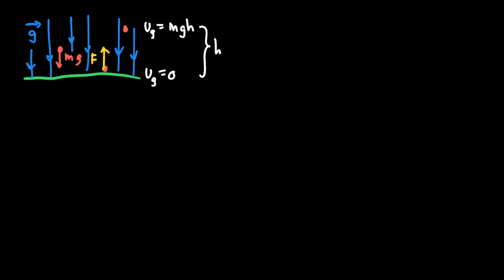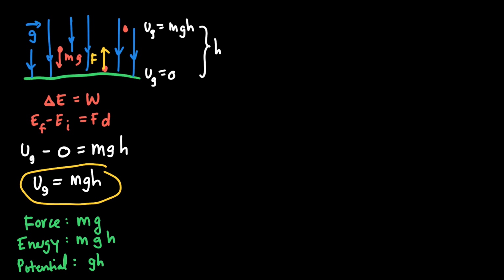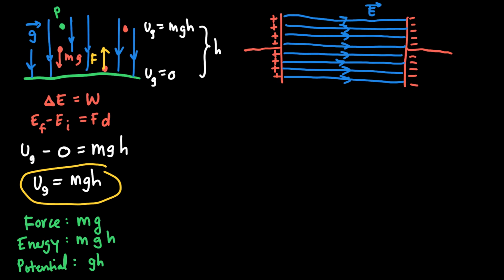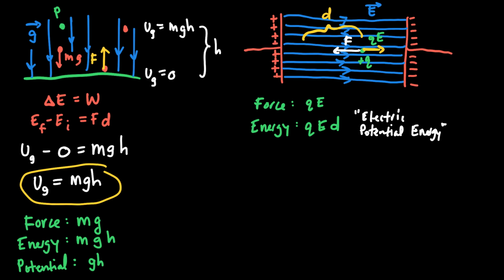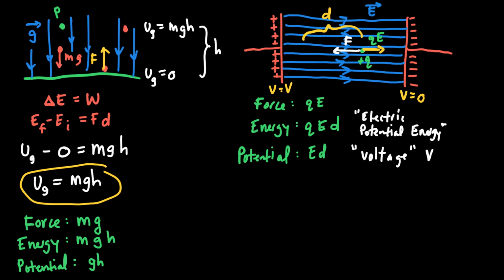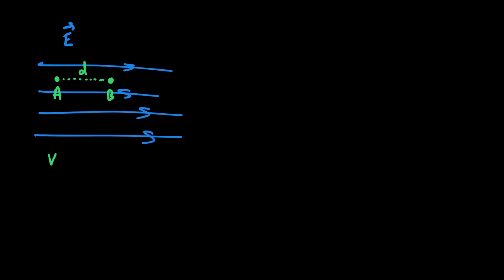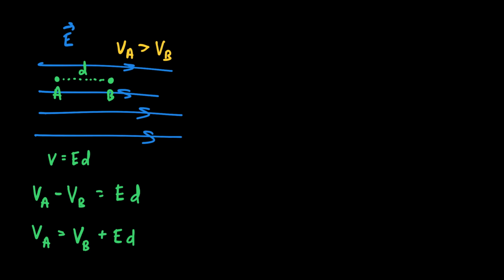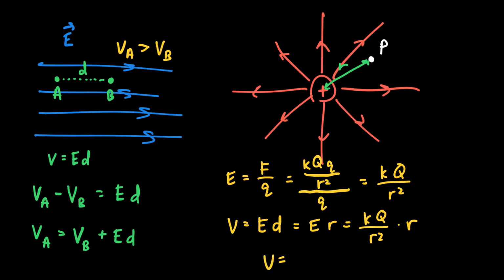Electric Potential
This video introduces electric potential by comparing it to gravitational potential.